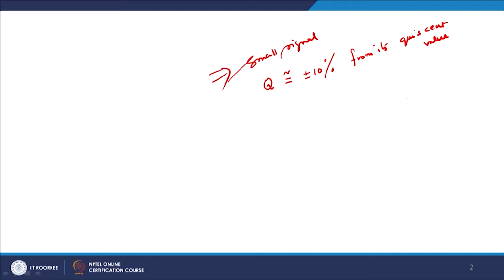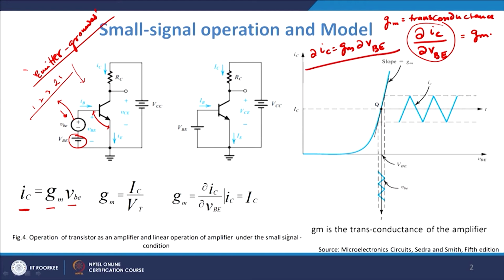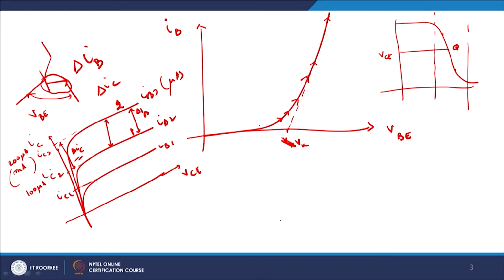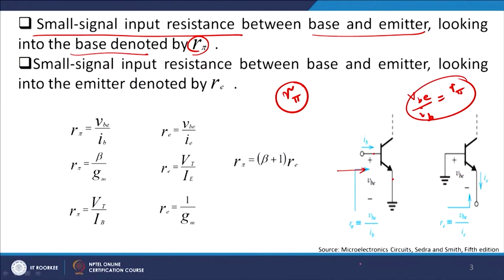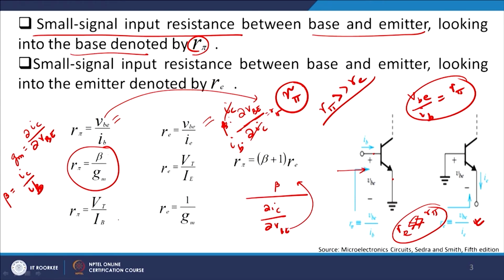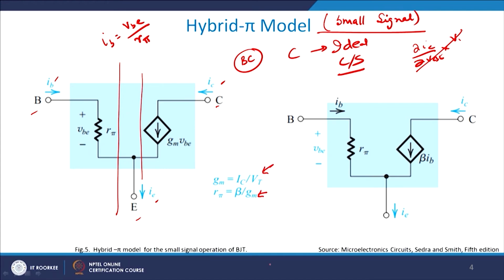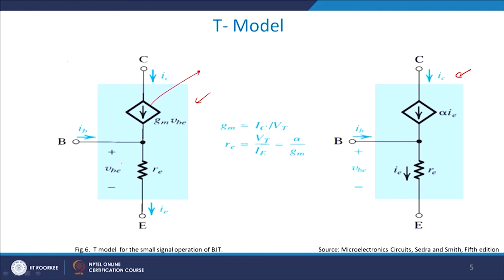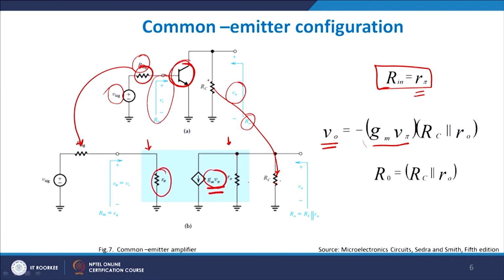BJT Small Signal Circuit Model-I